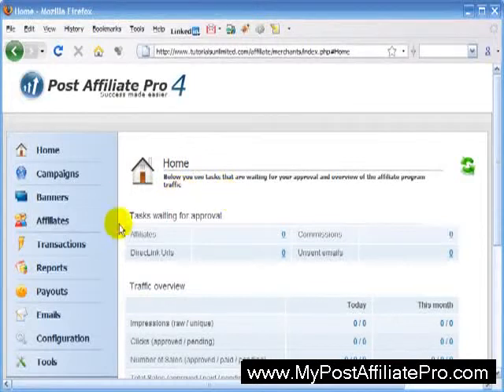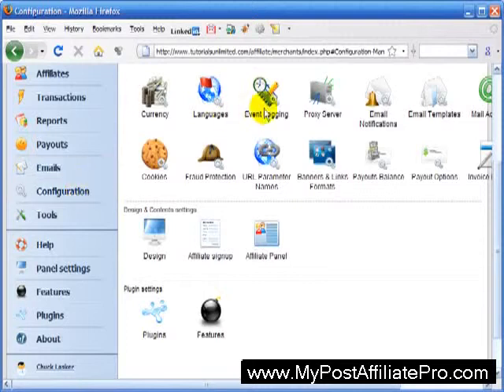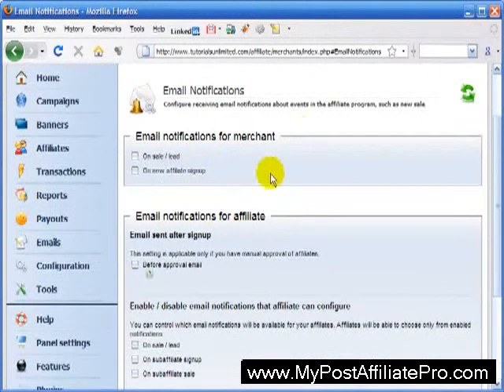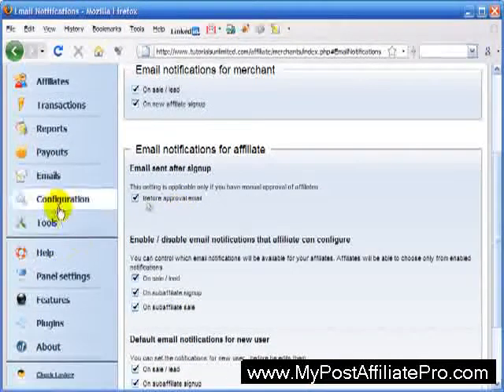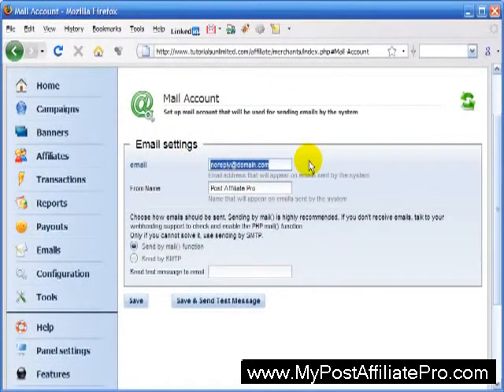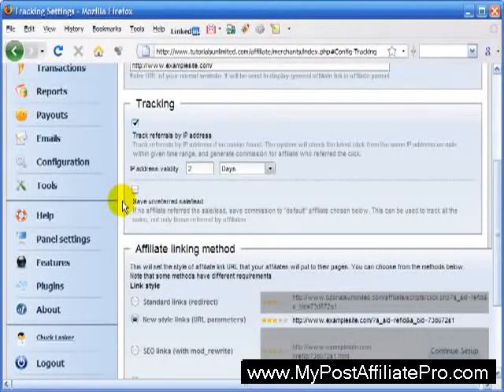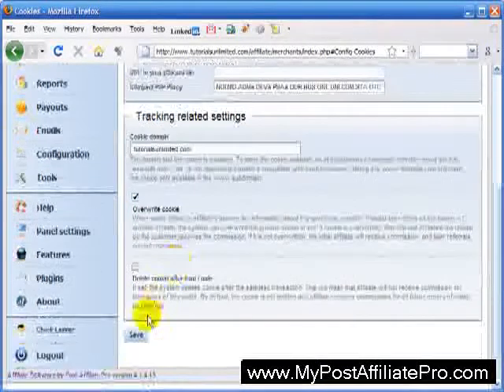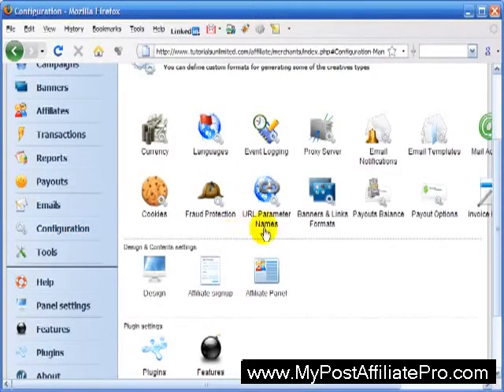Affiliate Software Post Affiliate Pro - Initial configuration basics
Video will lead you through initial configuration settings of your affiliate program running on Post Affiliate Pro.